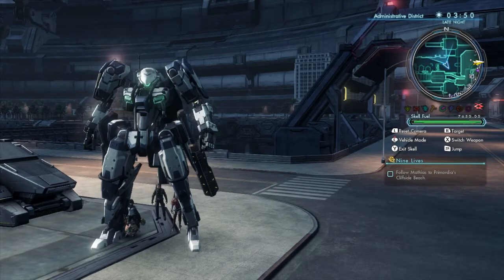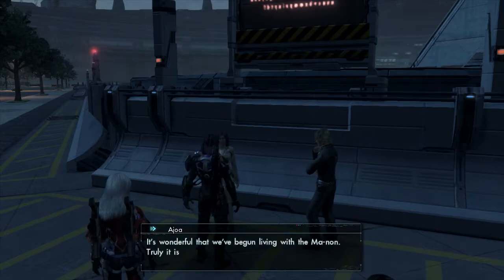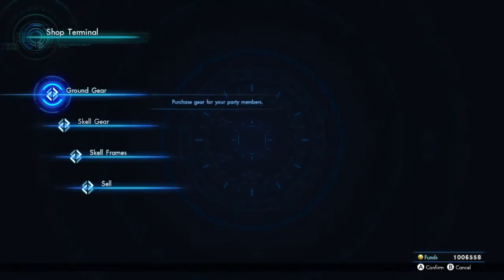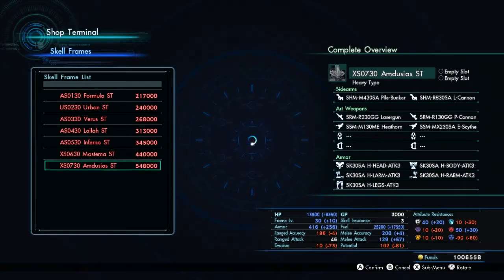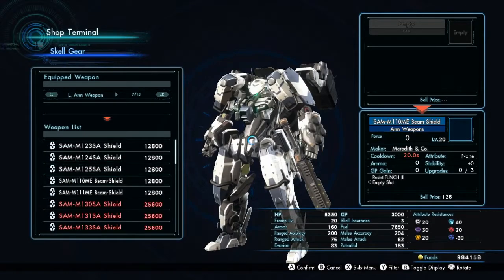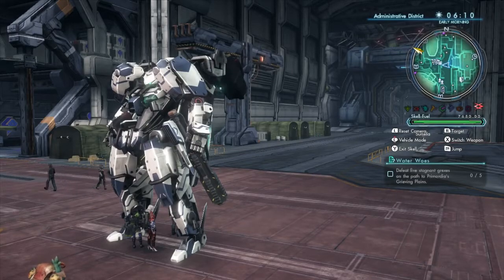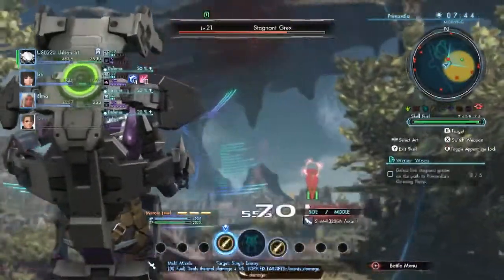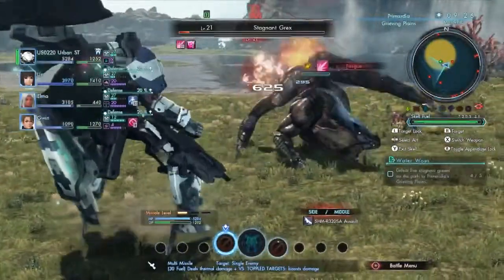Xenoblade Chronicles X English Playthrough with Chaos part 73: Missile Packs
Now my skell will finally have some artes on hand.

Xenoblade Chronicles X, known in Japan as Xenoblade X, is an action role-playing video game developed by Monolith Soft and published by Nintendo for the Wii U home video game console. Part of the Xeno series of video games, it serves as a spiritual successor to Xenoblade Chronicles on the Wii. The game centers on the player's customizable avatar, who works to coexist with the indigenous creatures on a hostile alien planet while striving to protect humanity. Similar to its predecessor, the game features an open-world design that strongly emphasizes exploration. It was released in Japan on April 29, 2015, and worldwide in December 2015.